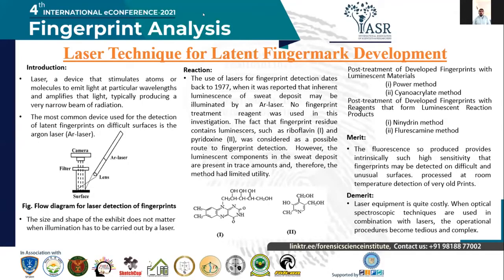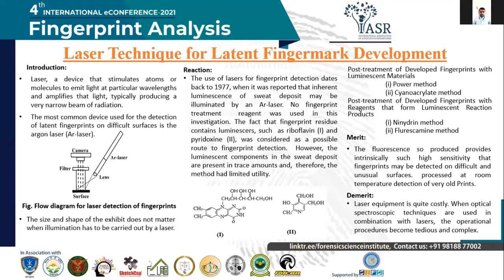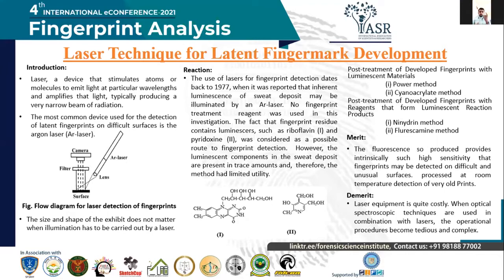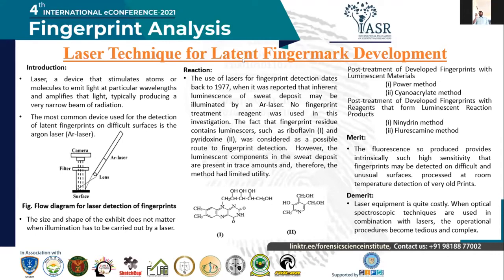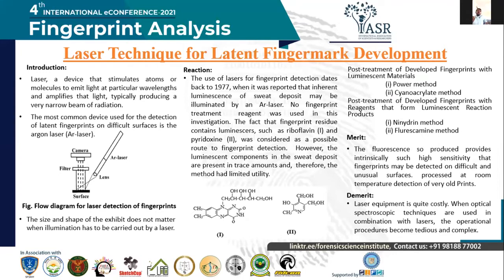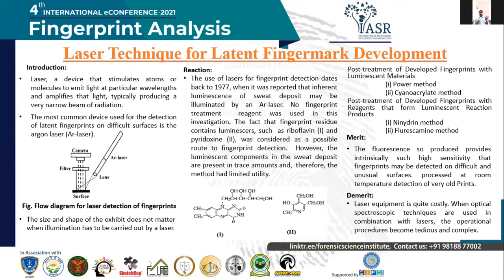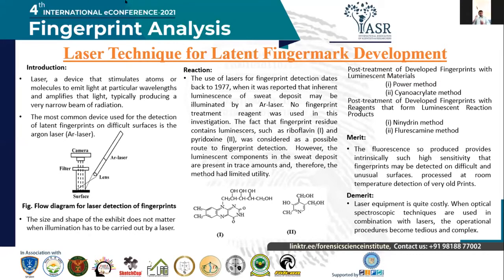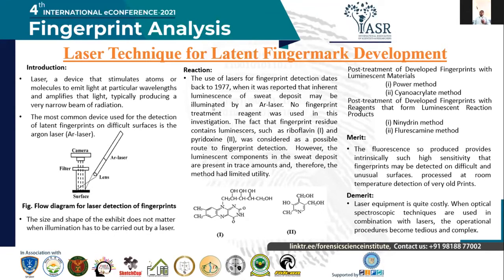EP 04 – Surajnarayansingh D. Kushwaha : Laser Technique for Latent Fingermark Development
Laser technique is often used as a supplement to conventional procedures of latent fingermark detection. The fluorescence thus produced provides intrinsic high sensitivity such that fingermarks may be detected on difficult and unusual substrates. It also enables detection of very old fingermarks. The study on various aspects of the use of Laser technique for latent fingermark development is conducted by Surajnarayansingh D. Kushwaha, Neeti Kapoor and Ashish Badiye.